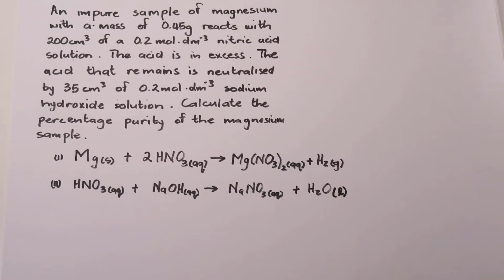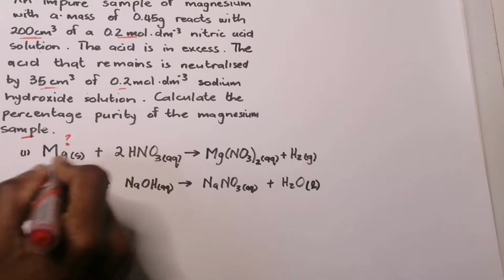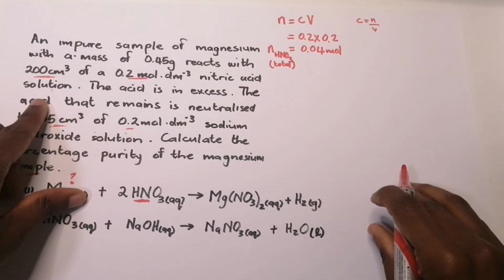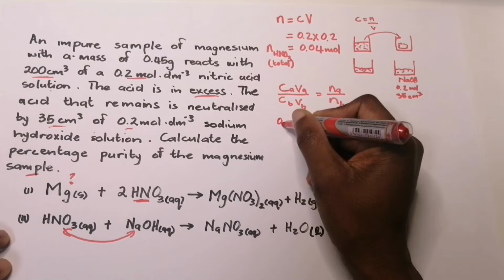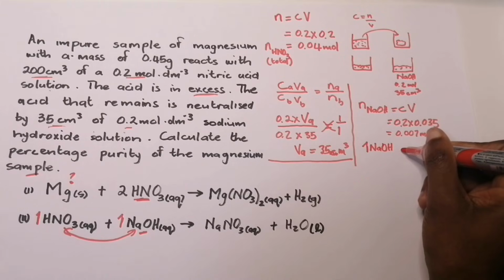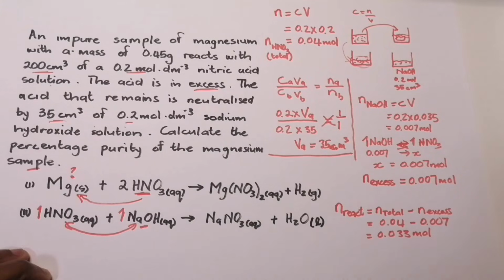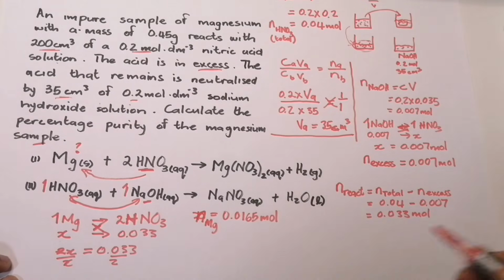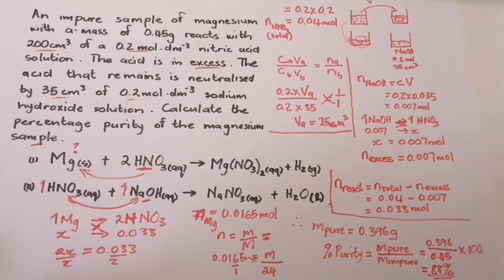Chemistry | Acids and Bases | 8-mark questions (Back titration)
How to answer those long 8 marks questions on Acids and Bases? Well, here's a quick lesson on how to approach them...

This is called back titration. For those of you in Matric (Grade 12) or University, this lesson will be really helpful.